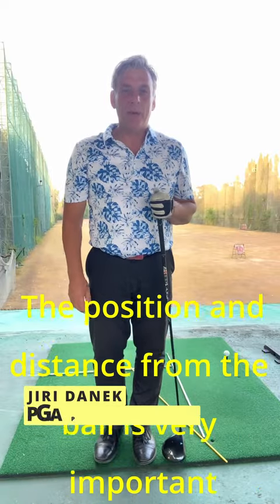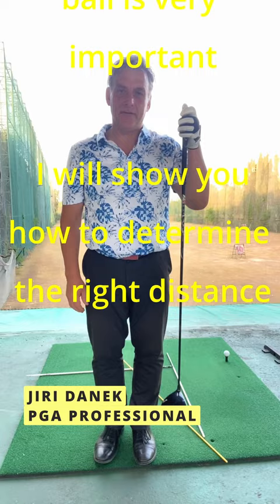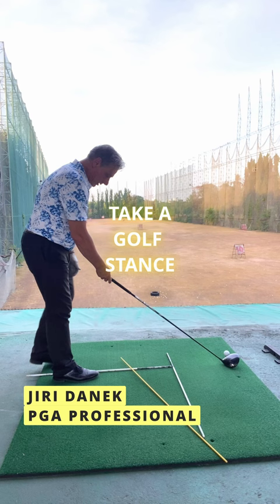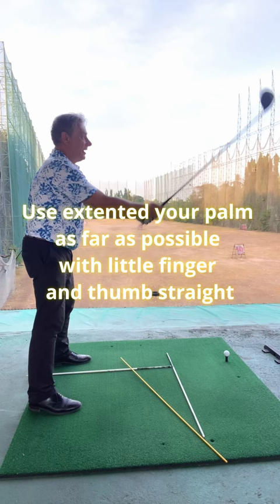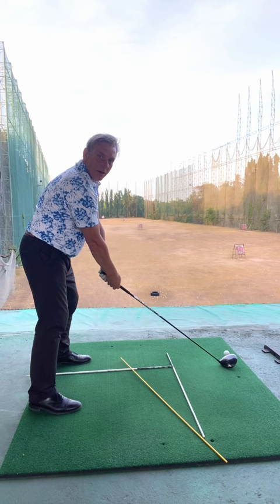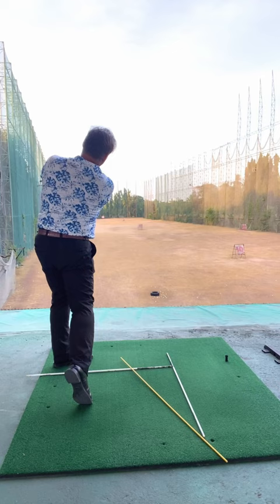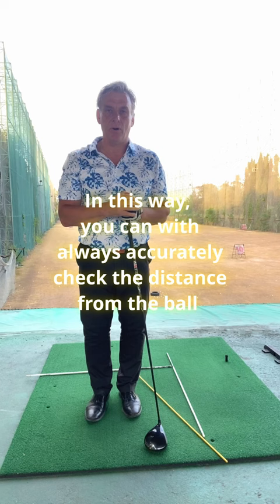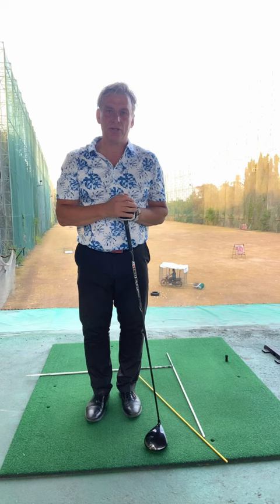Shorts golf tips, how to determine the correct distance in stance from ball with driver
Hello everyone,

I started this you tube channel to show how I play golf, how I practice golf, where I play golf. Golf drills and stretching will be included.